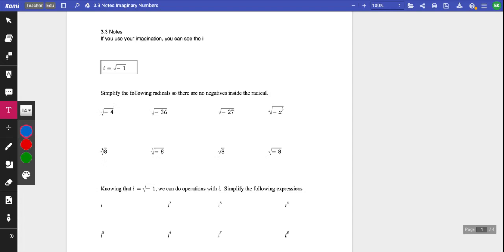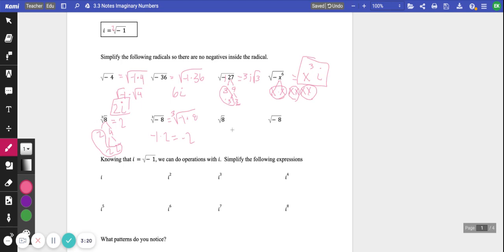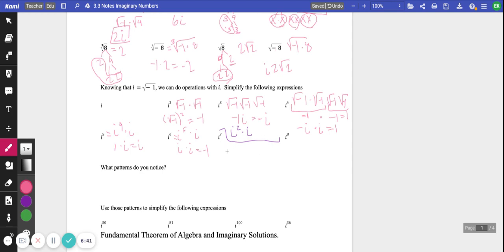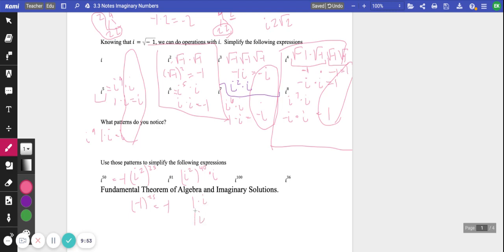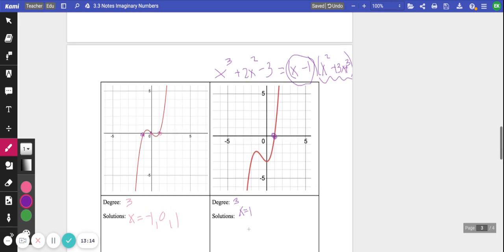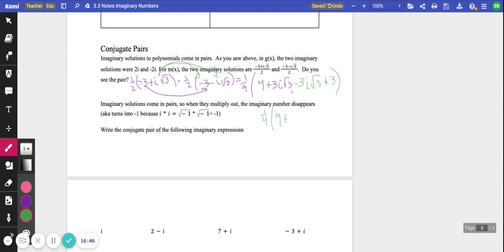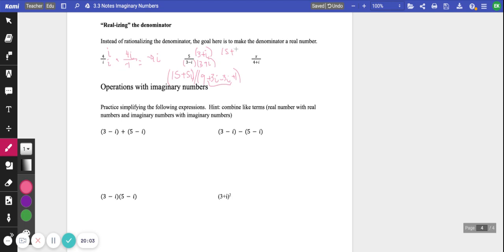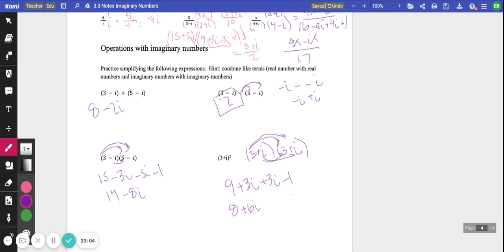3.3 Lesson Video: Imaginary and Complex Numbers